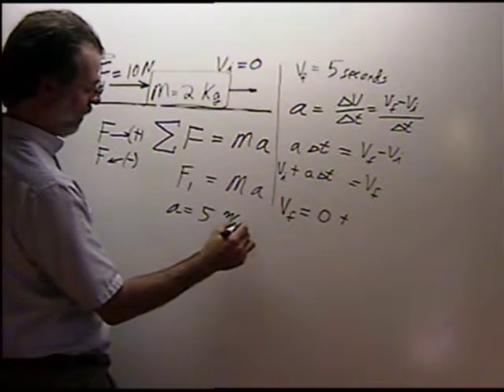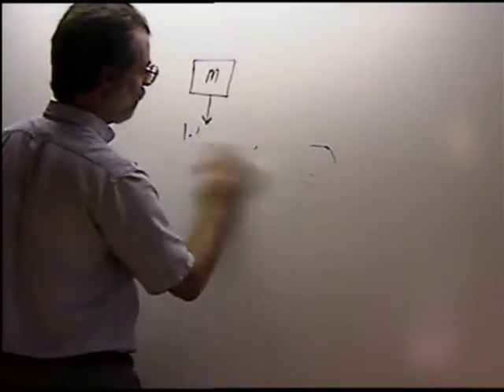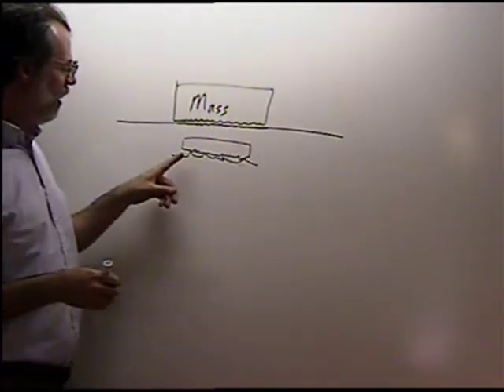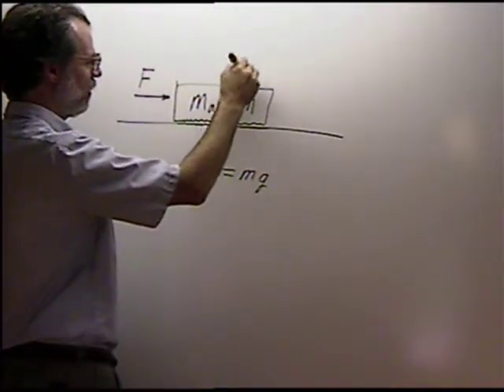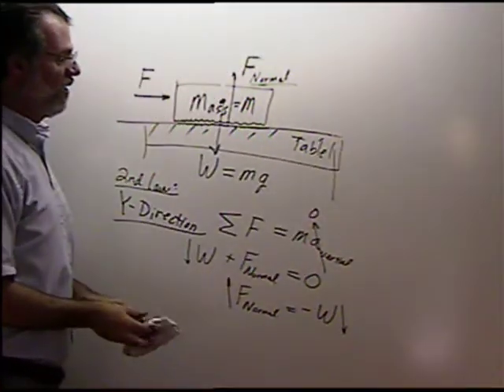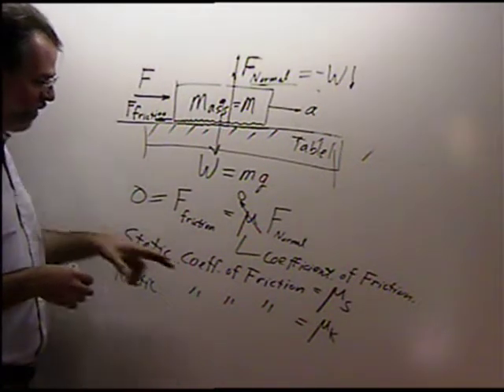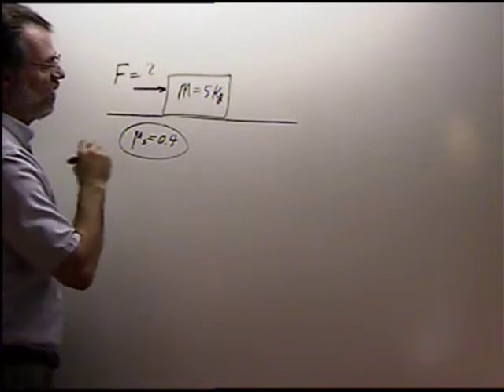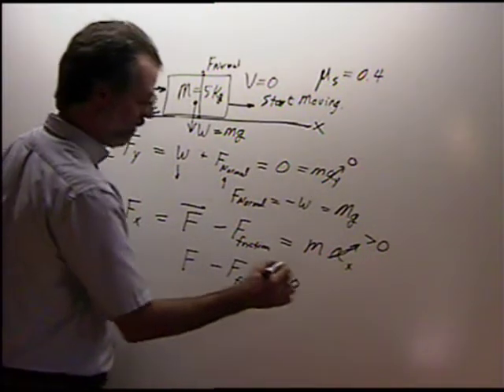HARC Physics, Module 5, Newton's Laws, Lecture 2 of 3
HARC Physics, Module 5, Newton's Laws